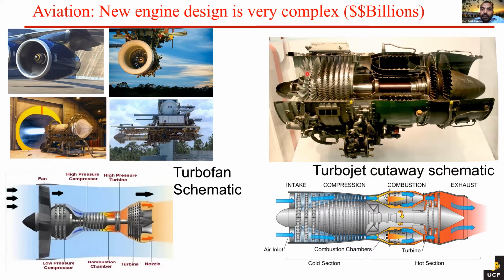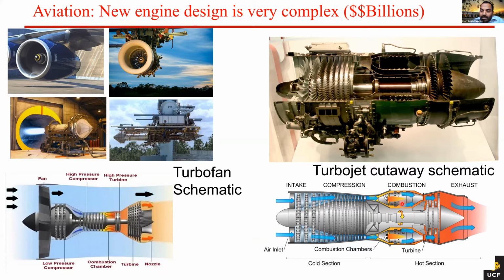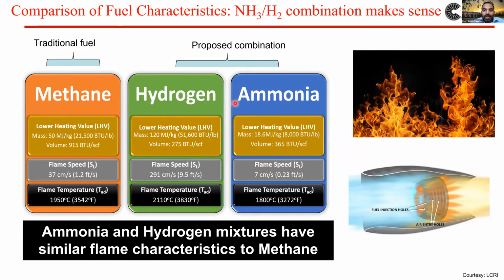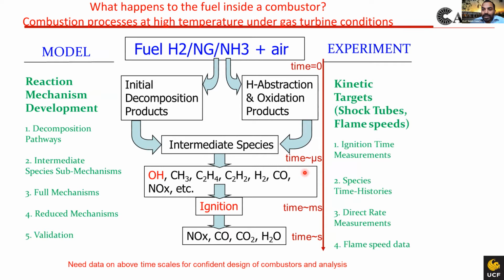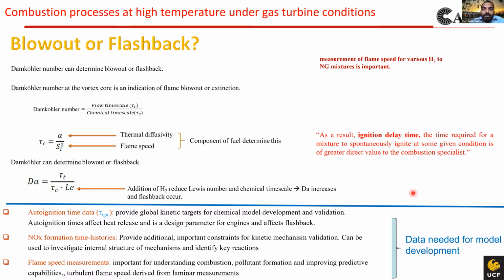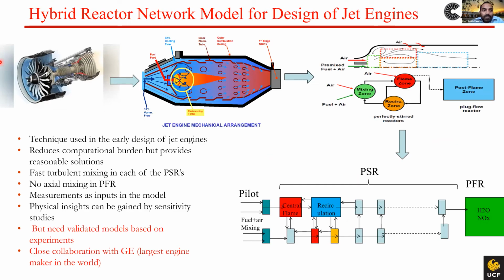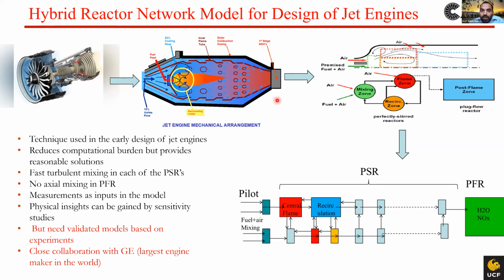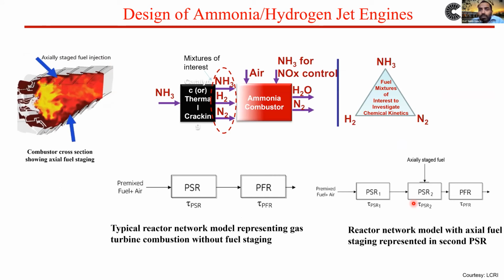Subith Vasu, Ph.D., UCF Dept. of Mechanical and Aerospace Engineering - Feb. 18, 2022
Subith Vasu, Ph.D., co-presents with Jay Kapat, Ph.D., "Zero-Emission Ammonia Jet Engines: New Five-Year, $10 Million NASA ULI Project," and overviews this research using liquid ammonia as a hydrogen carrier with hydrogen as the fuel in turbine engines. He also covers the use of a supercritical carbon dioxide power system to convert the exhaust heat from the engine core into electricity. He invites collaborators. Zoom-cast Feb. 18, 2022. Produced by the College of Engineering and Computer Science, University of Central Florida, Orlando.